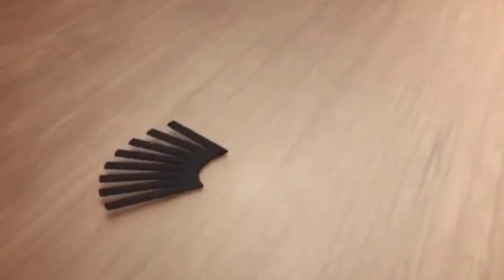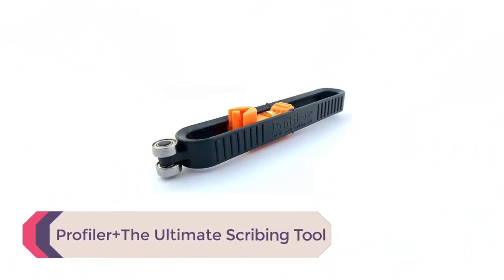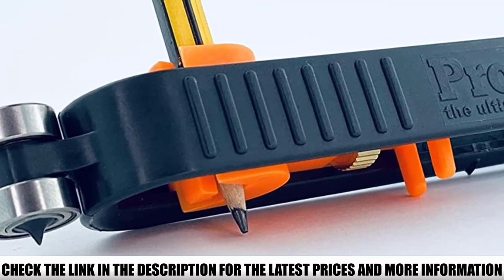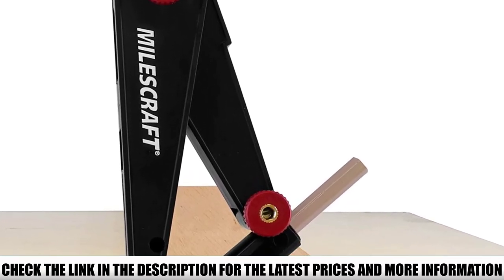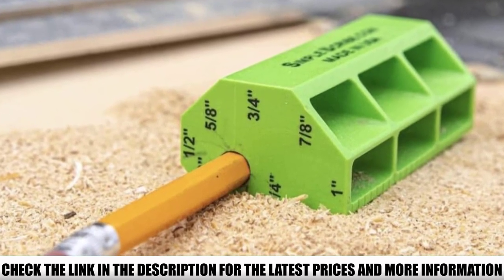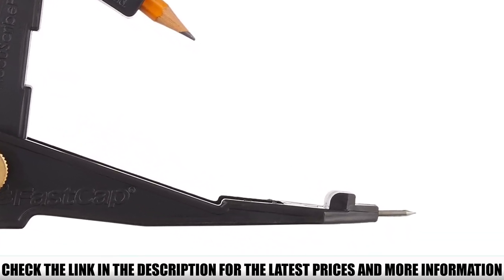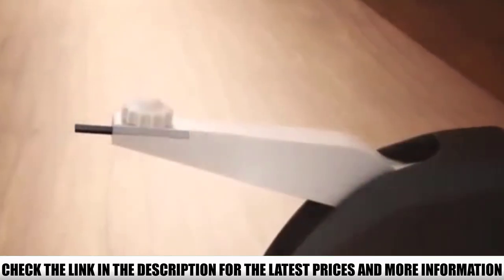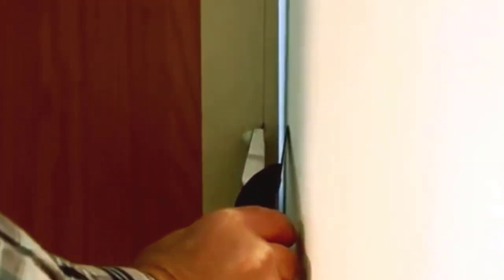Best Cabinet Scribes 🏆 Top 5 Items Tested & Reviewed✅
In this video we are short listed the Best Cabinet Scribes on the market. We made this list based on our personal opinion. Check Links in below to pick the Best Cabinet Scribes :

5. Profiler+The Ultimate Scribing Tool ✅
4. Milescraft Scribetec ✅
3. Simple Houseware Scribing Tool ✅
2. Fastcap Assuscribe Scribing Tool ✅
1. Trend Easy Scribe ✅